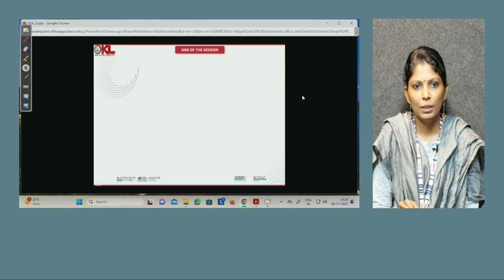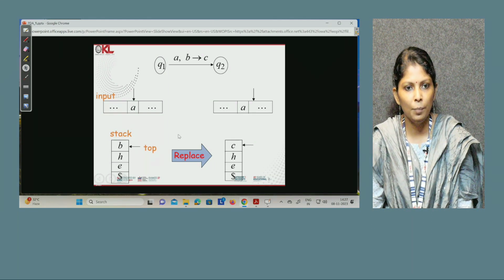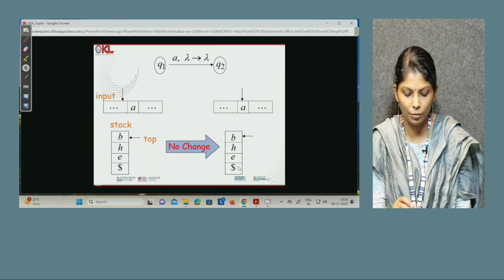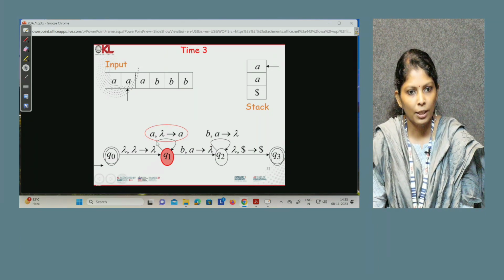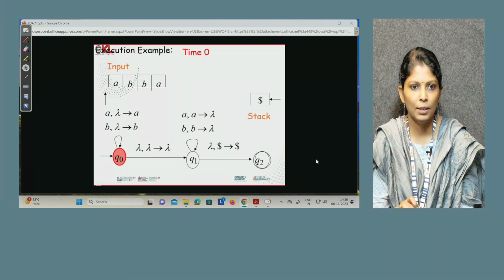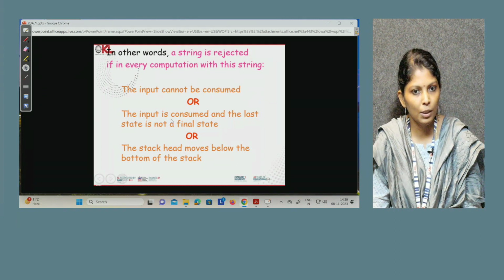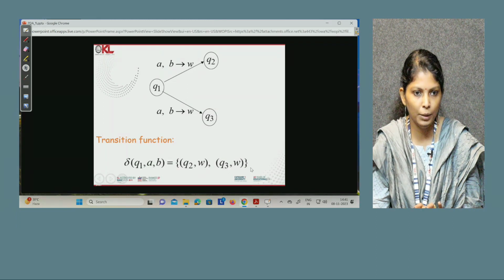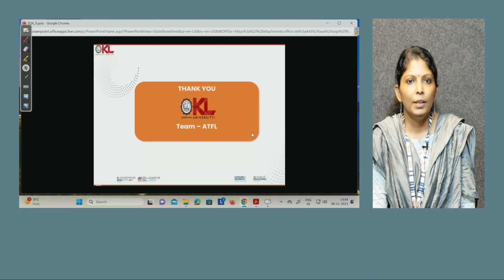Push Down Automata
NPDA
Instantaneous Description
Language acceptor